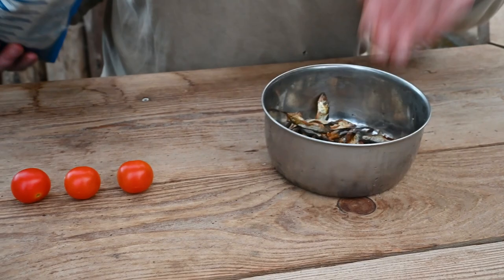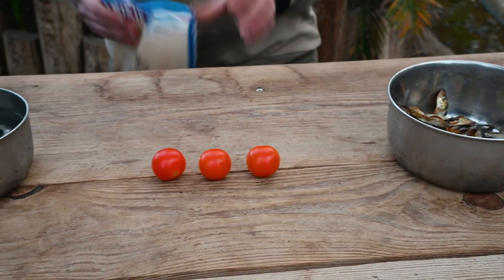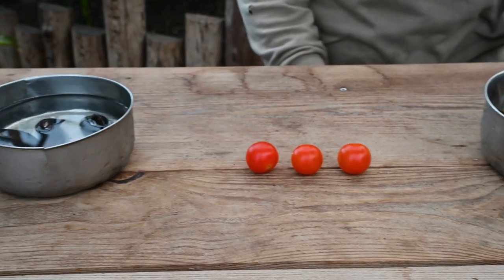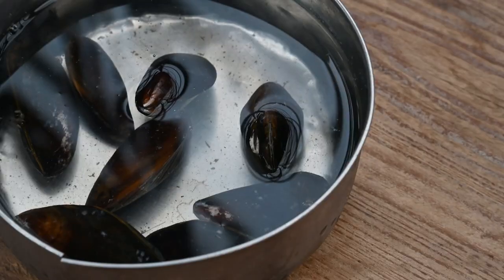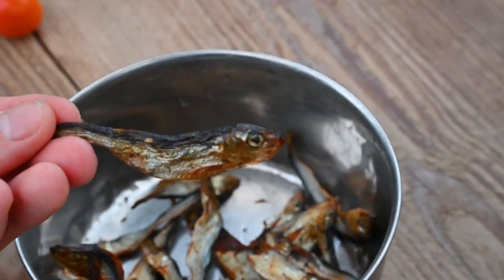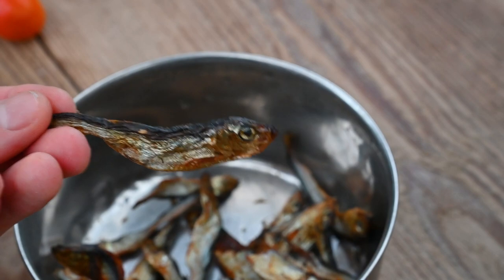Rescue zoo - Otter enrichment in the danish rescue centre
We are doing enrichment with the Asian small-clawed otters

My name is Niko, and I live in Odsherred Zoo Rescue, home to over 600 animals. We give a safe home to rescue animals from all over Europe, many of whom have been victims of animal testing, the illegal pet trade, or neglect and abuse.

10:00 AM CET - 18:00 PM CET.
2:00 AM PT-10:00 AM PT.